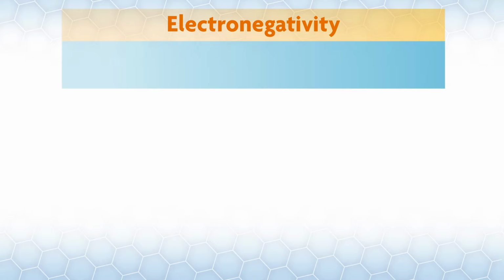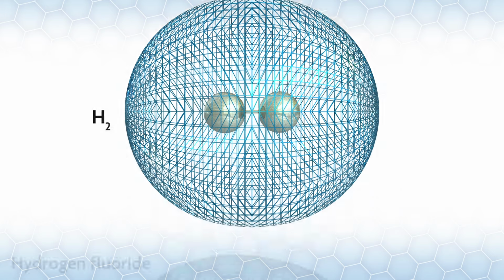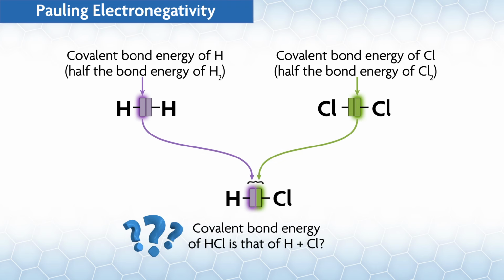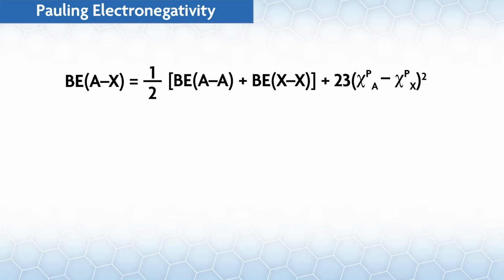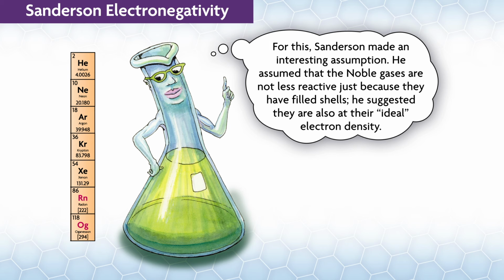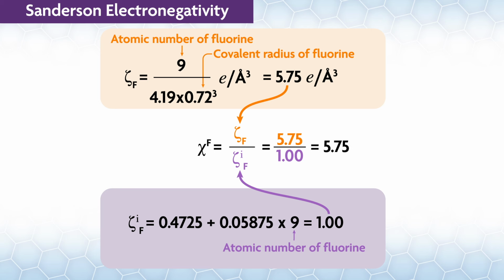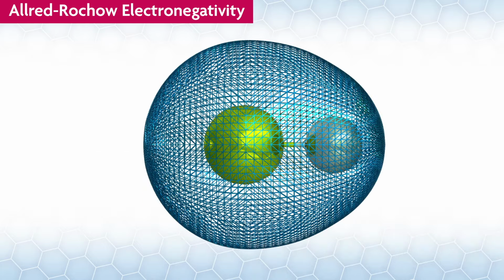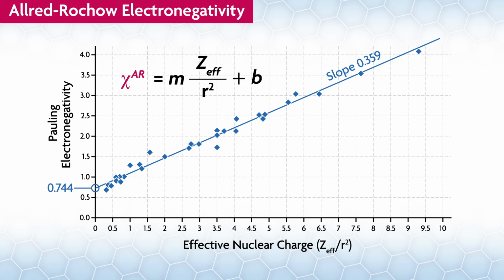Electronegativity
A brief discussion what electronegativity is and 3 different electronegativity scales by Pauling, Sanderson, and Allred-Rochow. It covers a little about how the values were derived and the underlying basis for the different scales.

0:56 Different electronegativity scales
1:20 Electronegativity defined
1:28 Bonding orbital for H2
1:52 Bonding orbital for HF
1:19 Bonding orbital for FI
2:33 Pauling Electronegativity
5:48 Sanderson Electronegativity
8:58 Allred-Rochow Electronegativity

Around 4:47 the video sums 81.1 and 21.2 to get 102.4. Hopefully, it's obvious that is due to rounding differences. I probably should have carried another digit then rounded down. It looks like I'm bad at math, but I'm really bad at rounding...maybe I'm bad at both. In any event, it doesn't change anything of consequence in the video.

Portrait of Charles de Coulomb is in the public domain.

“A Scale of Electronegativity Based on Electrostatic Force,” Allred, A. L.; Rochow, E. G. J. Inorg. Nucl. Chem. 1958, 5, 264-268.

My favorite book on Sanderson Electronegativity:
Polar Covalence, Sanderson, R. T., 1983, Academic Press: Paris.

Calculations were done with Gaussian16 using B3LYP/6-311++G**, except for FI where SDD was used as the basis.

I spent quite a bit of time looking at different pronunciations for the name Rochow, and found that there are several. I did the best I could, and I apologize if I missed the mark.

For more on the art of Matt Bohan, who produces these videos,

Coming in 2025 is a new text Inorganic Chemistry: an Integrated Approach from Oxford Press, which has more on this topic.